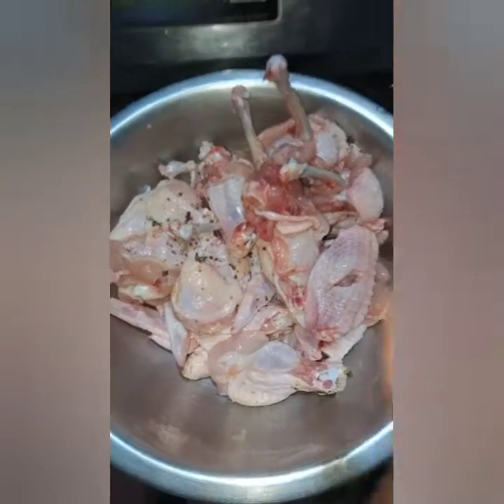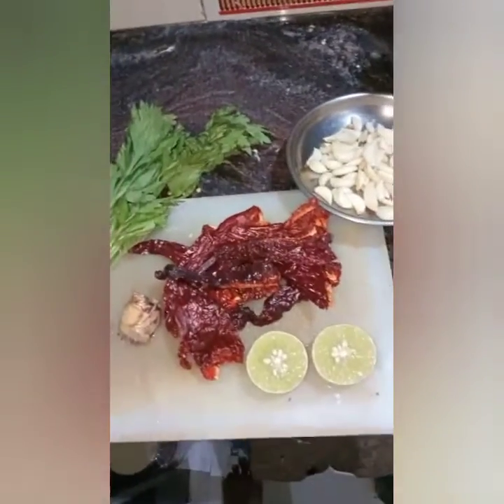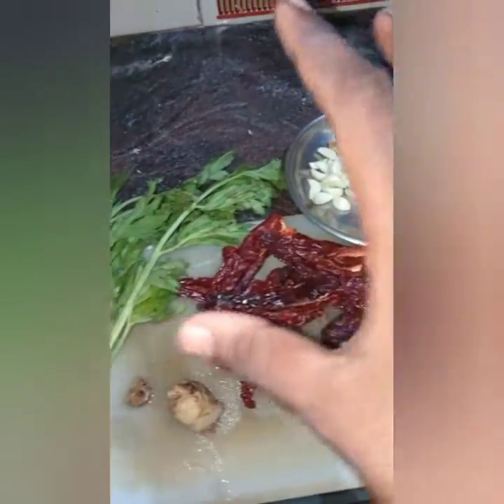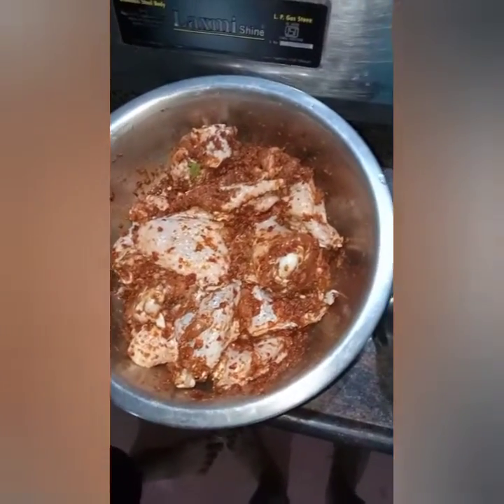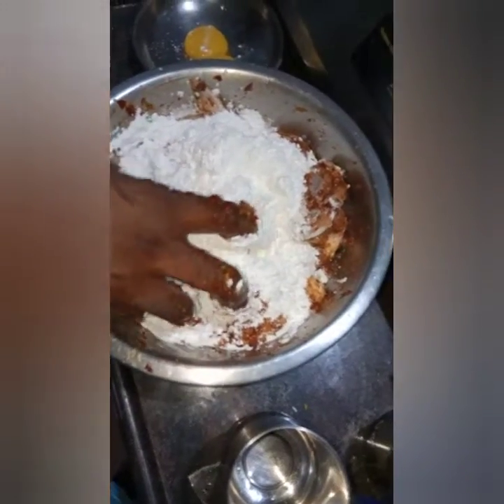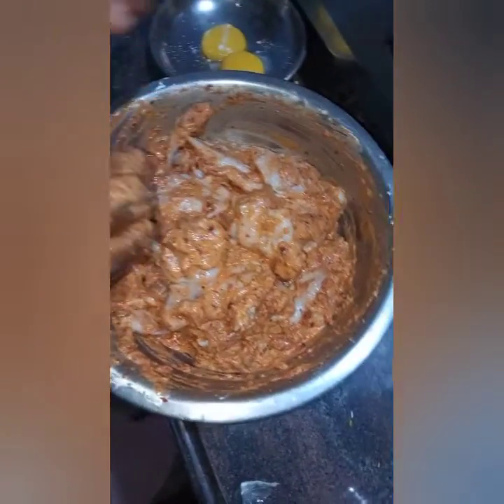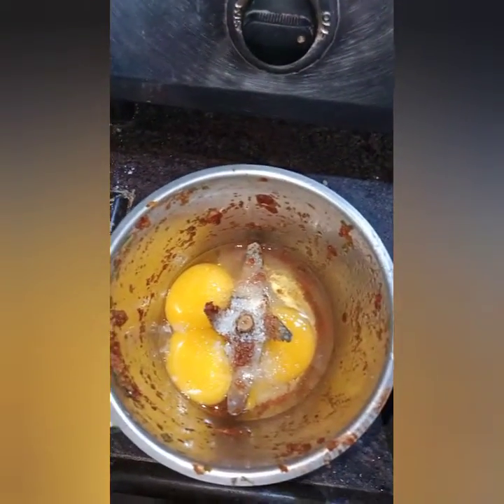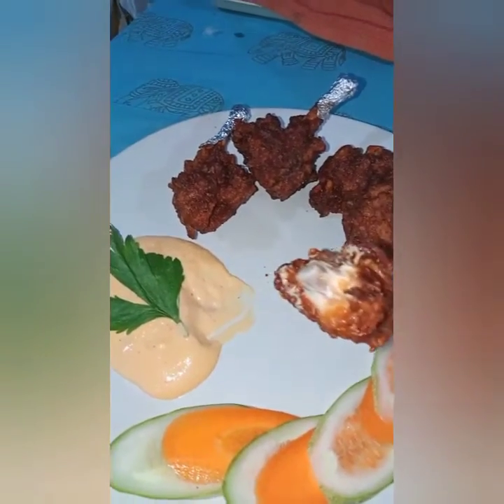CHICKEN LOLIPOP. HOME MADE RECIPE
Home made chicken lolipop.